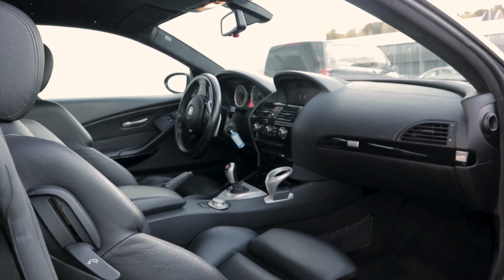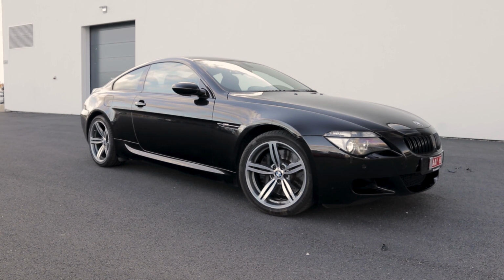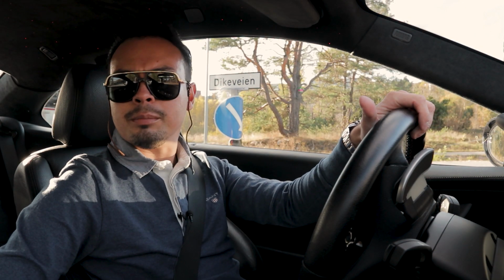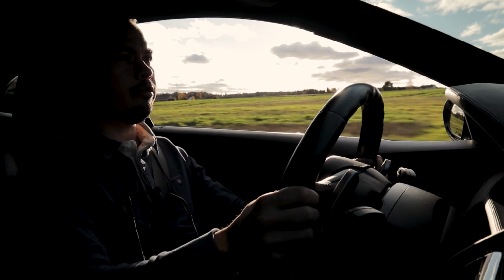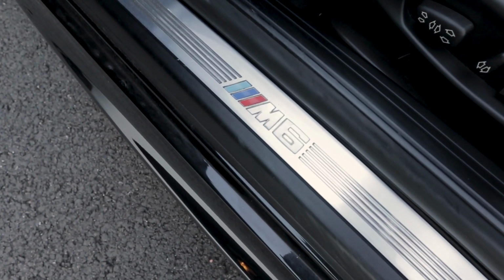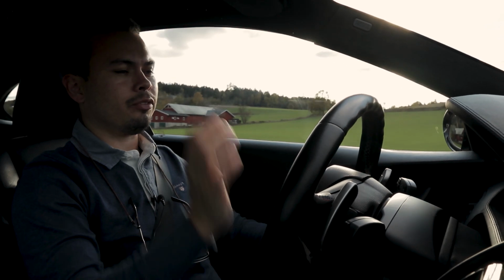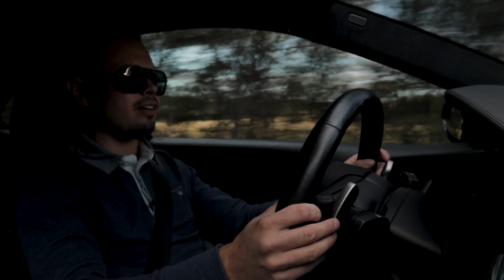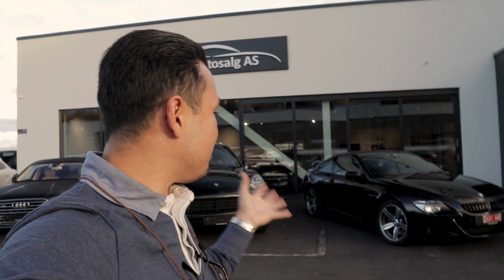2006 BMW M6 Test Drive - Should You Drive Your Heroes?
Today I test drive one of the hero cars of the 2000s, the BMW M6 V10. But is it still good 15 years later? And should you drive your heroes?

A huge thanks to TS Autosalg for lending me this 2006 BMW M6!

Krisrifa @ Instagram
Riisfalch @ Snapchat

MY GEAR
Camera: Canon EOS M6
Lens: Canon EF-M 15-45mm f/3.5-6.3 IS STM & 22mm f/2 STM
Microphone: Røde Video Micro
Editing software: Adobe Premier Pro CC 2017
Computer: Lenovo Yoga 710-14 IKB Signature Edition i7-7500U